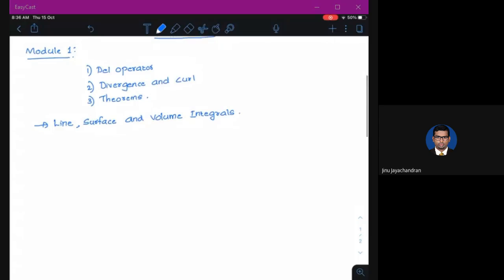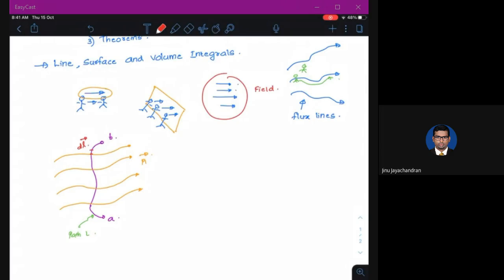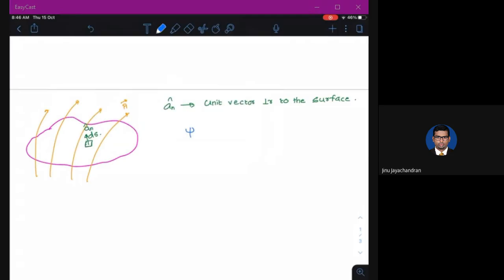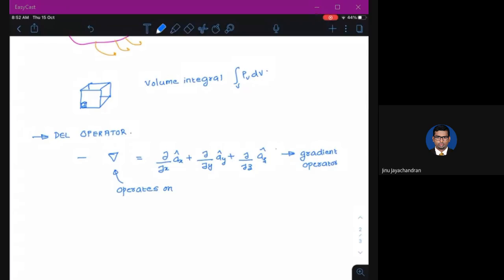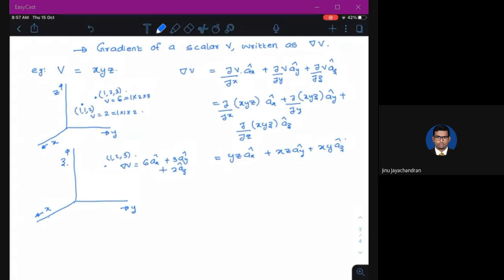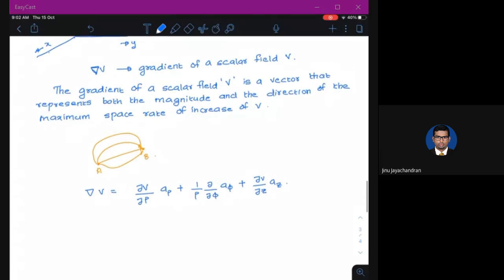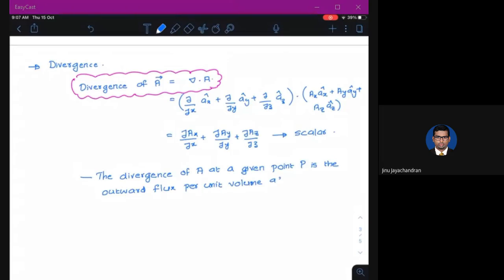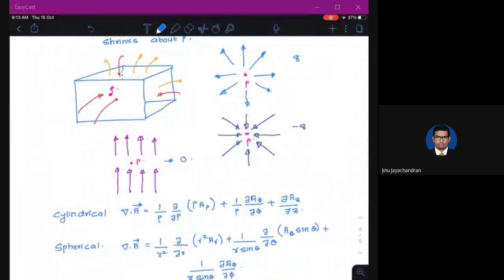EC303: AET - LEC15 - Del Operator - Divergence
This lecture explains line, surface and volume integrals, del operator, gradient and divergence.